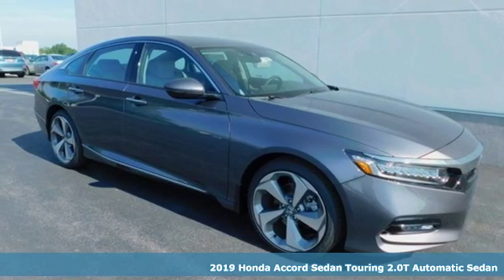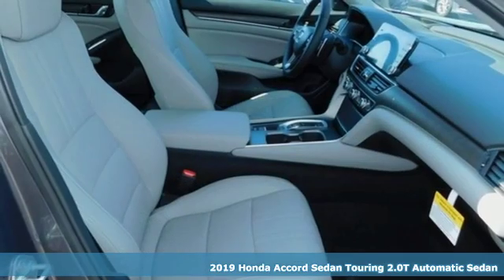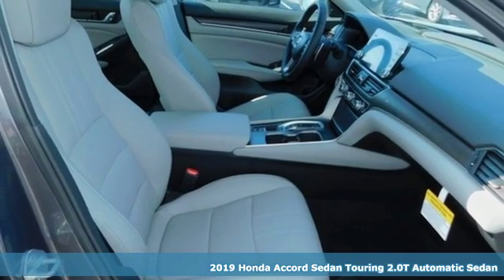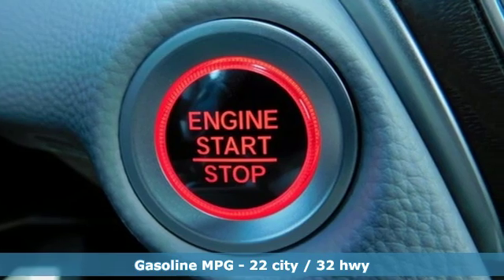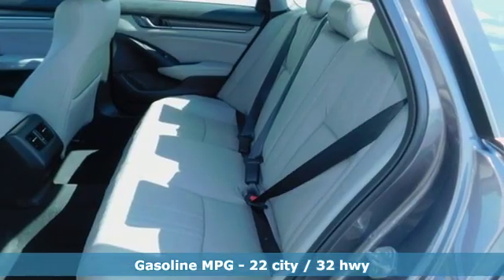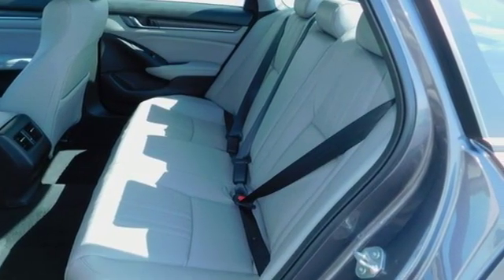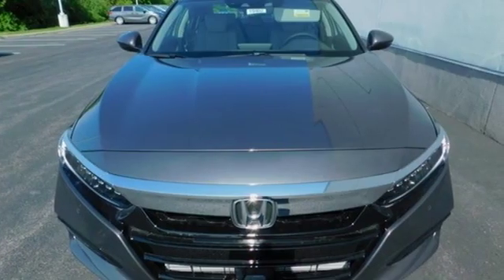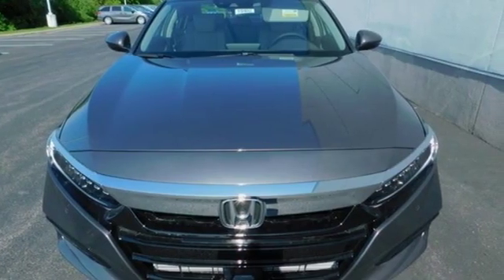New 2019 Honda Accord Bowling Green OH Perrysburg, OH #19453 - SOLD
Year: 2019
Make: Honda
Model: Accord
Trim: Touring 2.0T
Engine: I4 DOHC 16V Turbocharged
Transmission: 10-Speed Automatic
Color: Gray
Interior: Gray
Stock #: 19453
VIN: 1HGCV2F91KA028050
Modern Steel Metallic 2019 Honda Accord Touring 2.0T FWD 10-Speed Automatic I4 DOHC 16V Turbocharged Only 15-20min south of the Toledo area!, Accord Touring 2.0T, 4D Sedan, I4 DOHC 16V Turbocharged, 10-Speed Automatic, FWD, 10 Speakers, ABS brakes, Alloy wheels, AM/FM radio: SiriusXM, Blind spot sensor: Blind Spot Information (BSI) System warning, Exterior Parking Camera Rear, Front Bucket Seats, Front Center Armrest, Front dual zone A/C, Heated & Ventilated Front Bucket Seats, Heated front seats, Heated rear seats, Illuminated entry, Leather-Trimmed Seats, Low tire pressure warning, Navigation System, Power moonroof, Power passenger seat, Remote keyless entry, Split folding rear seat, Ventilated front seats.brbrThink Thayer Honda for service, value and selection. If its about the price think Thayer Honda as well. Only a short drive from the Toledo or Findlay area. Recent Arrival! 22/32 City/Highway MPGbrbrbrThink Thayer - for your One-Stop Shopping Experience!

Address:
1019 N Main St